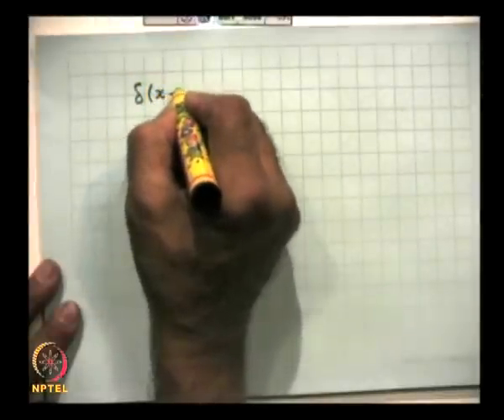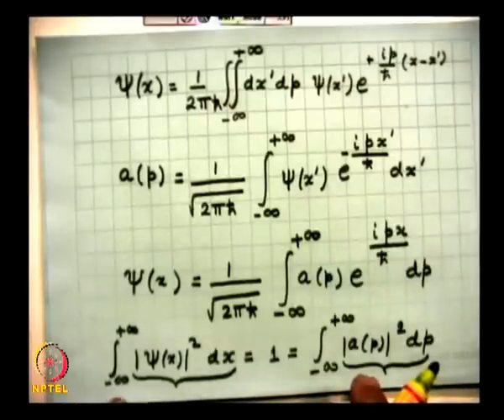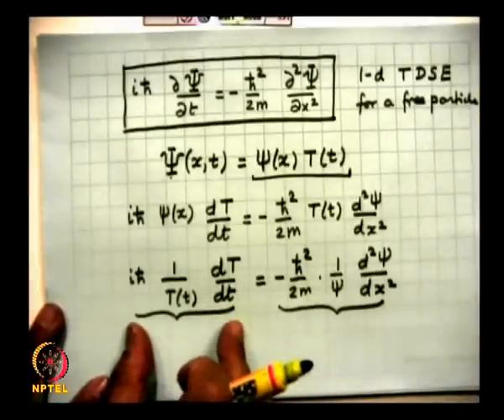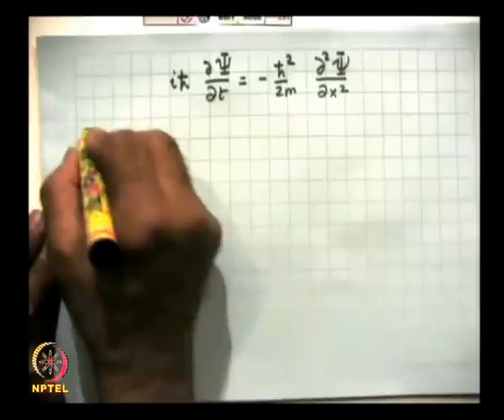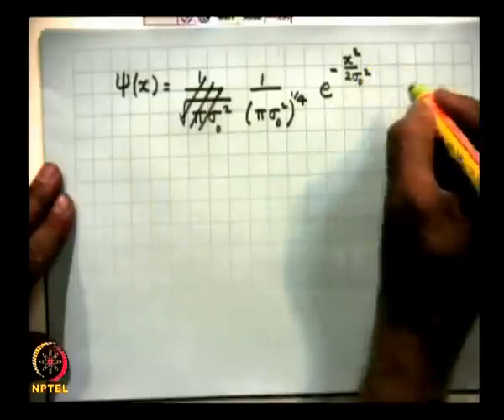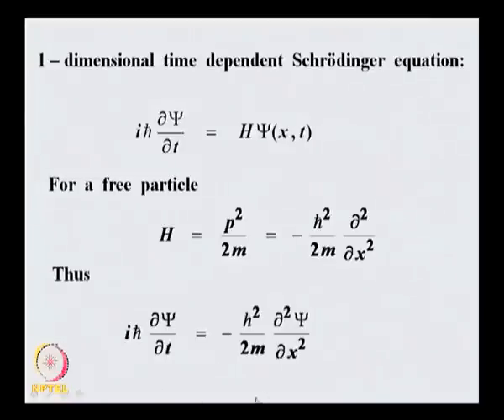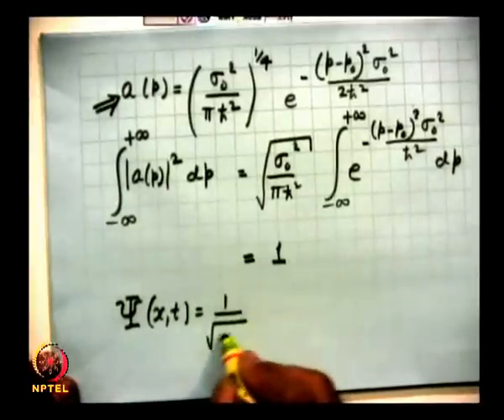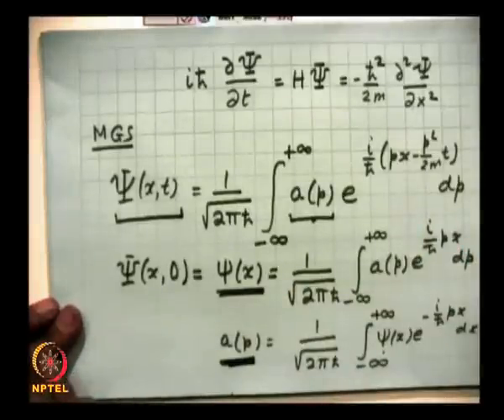Mod-02 Lec-04 The Free Particle